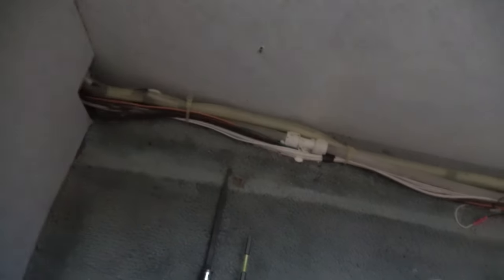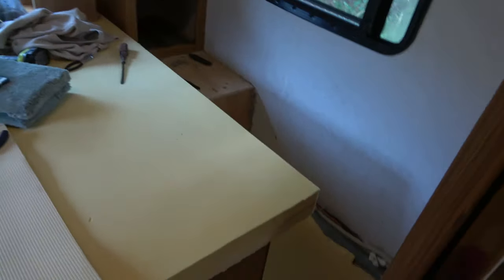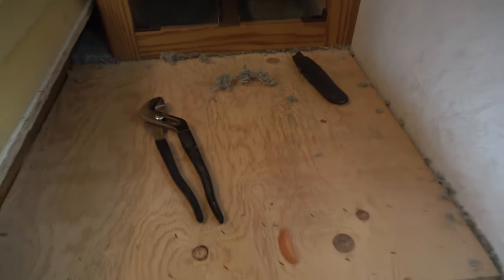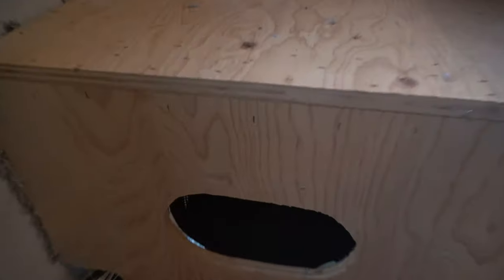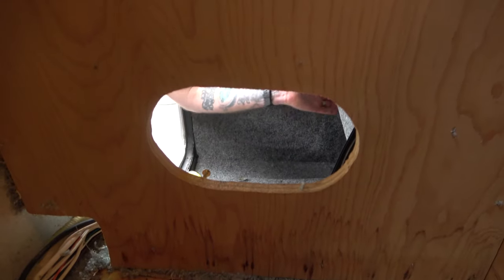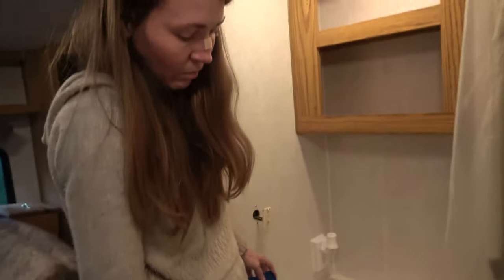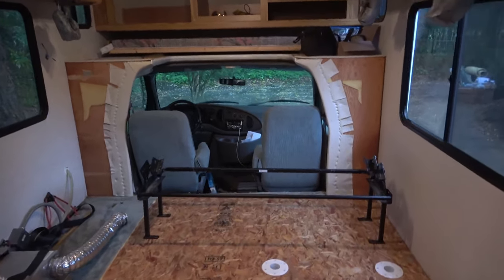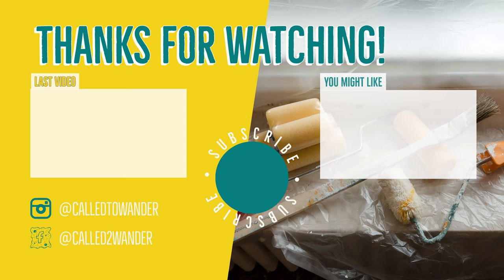CtW 110 // Demo Day Continues! Removing Carpet and Sanding Cabinets // Class C Camper remodel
Our old camper remodel continued into a second demo day as we needed to remove carpet from the camper. Motorhome carpet removal can suck the life out of you depending on how many staples are used and whether furniture and appliances are built on top of the carpet or not.

But if you are prepping for RV flooring, such as the vinyl plank flooring we planned to install, removing the carpet from the camper is essential to doing the job right.

In this episode, we show you our RV carpet removal. But we also take you into some of the other steps we took in preparing for painting inside the RV.

From taping windows, appliances and ceiling edges with painter’s tape to applying liquid sandpaper to all walls and cabinets, by the end of this episode we’re ready to begin the process of painting in our 1999 Shasta Cheyenne Class C motorhome remodel.